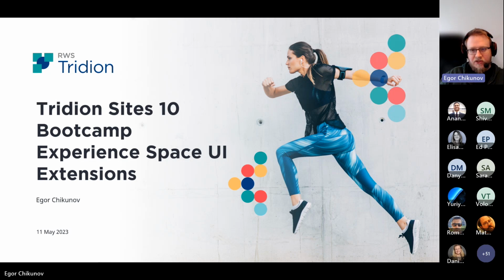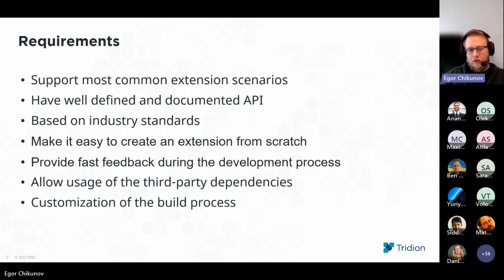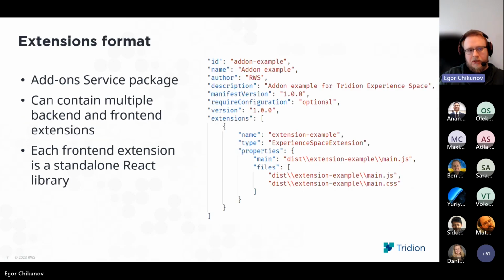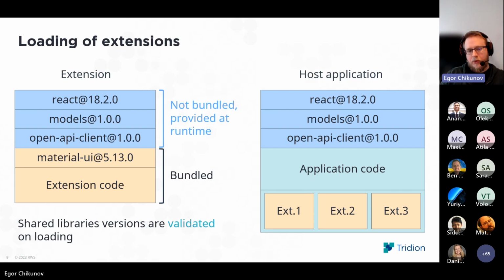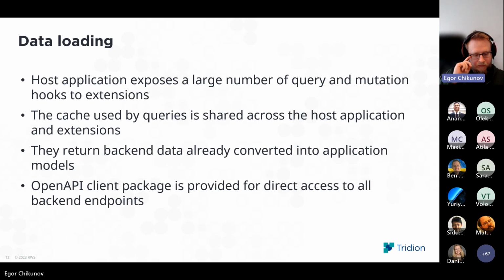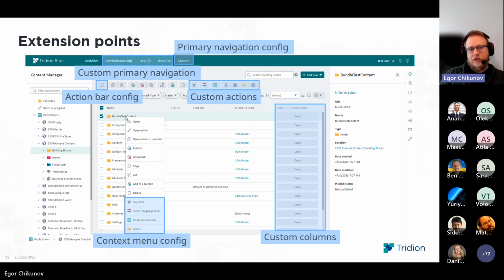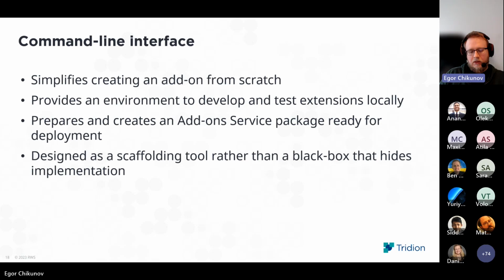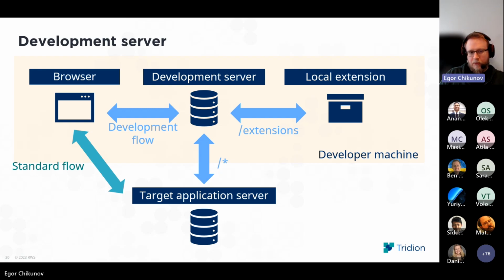Tridion Sites 10 Bootcamps Day 2 Session 1 General Overview Experience Space UI Extensions